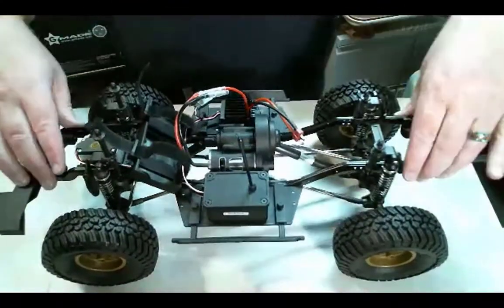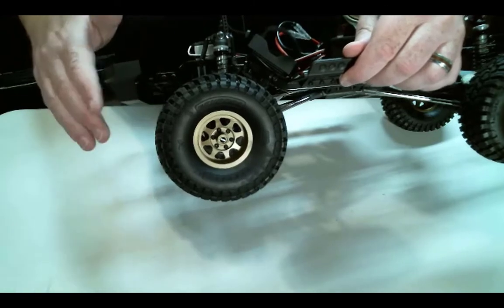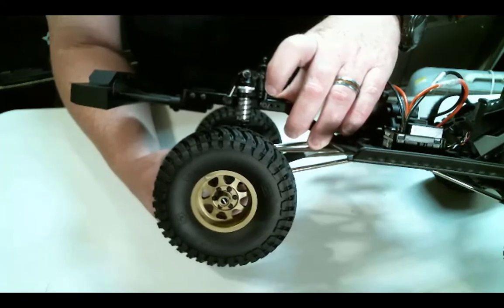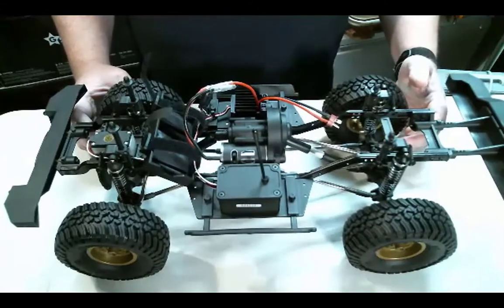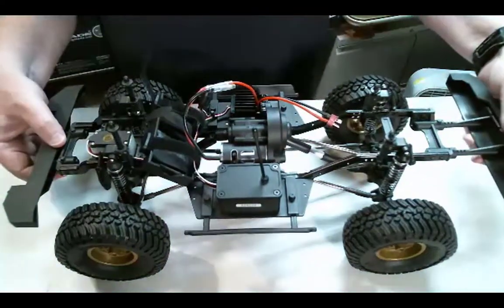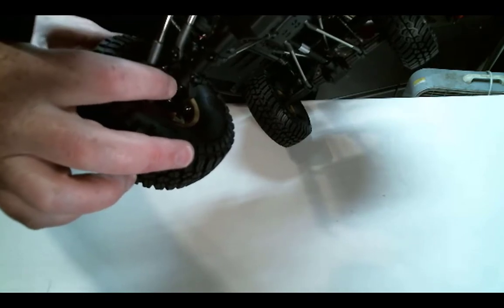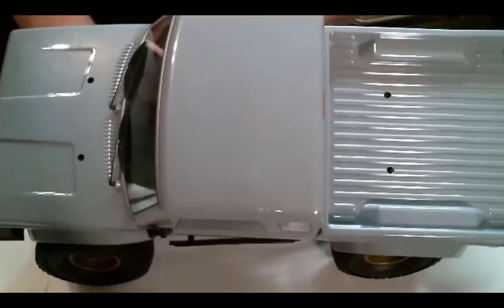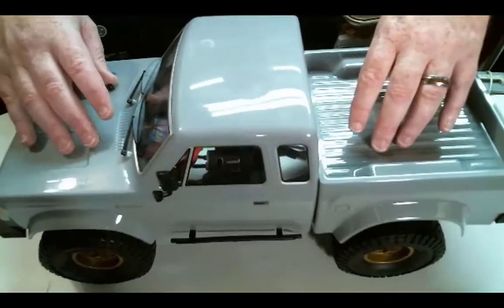ENDURO CLOSER LOOK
Taking a closer look at the Element Enduro. I'll get you up to speed on the positives and negatives of this chassis.